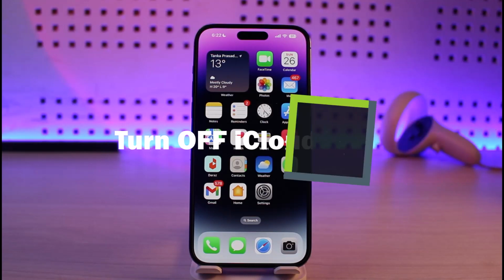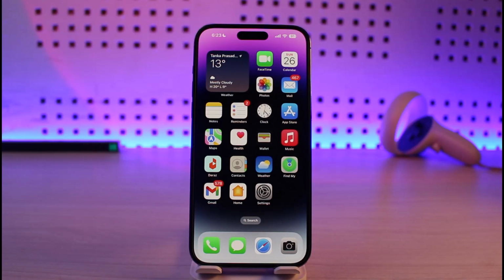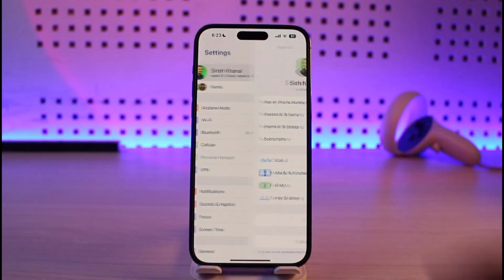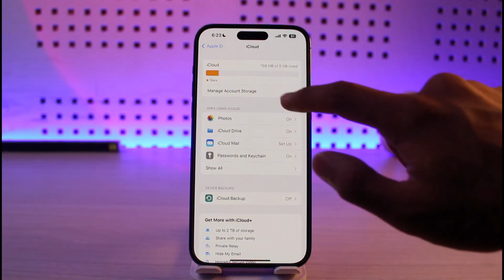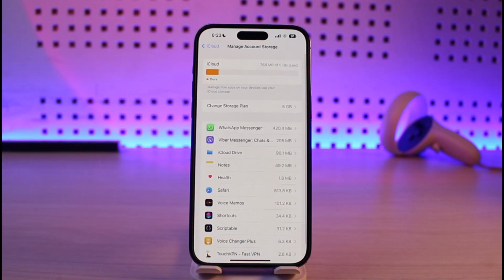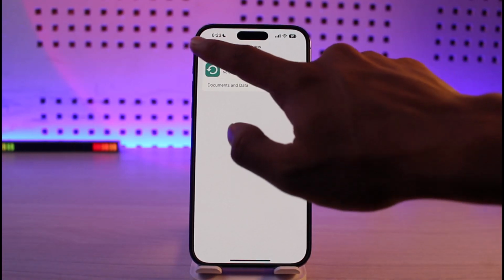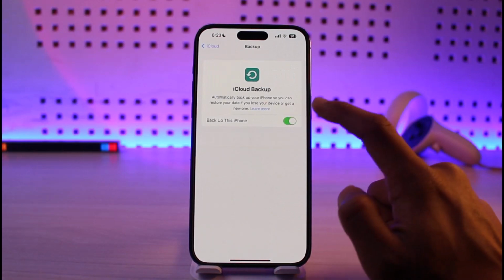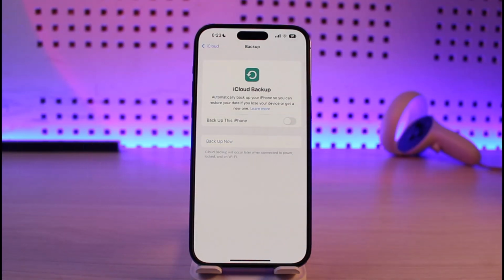Turn OFF iCloud Drive !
~ Chapters:
0:00 Introduction
0:12 Turn Off iCloud Driver
0:58 Conclusion